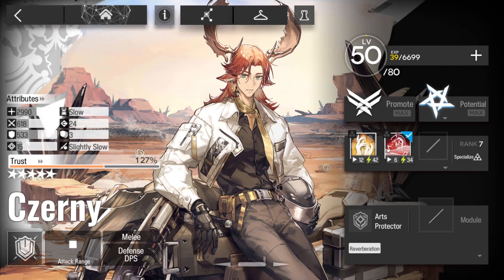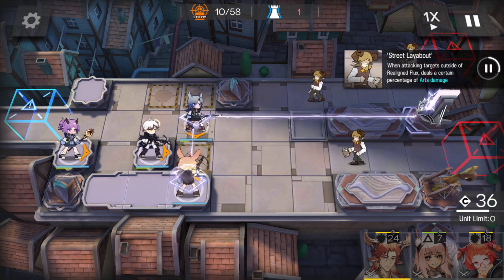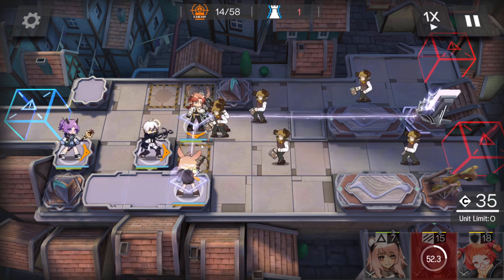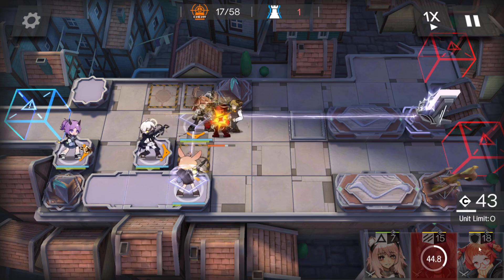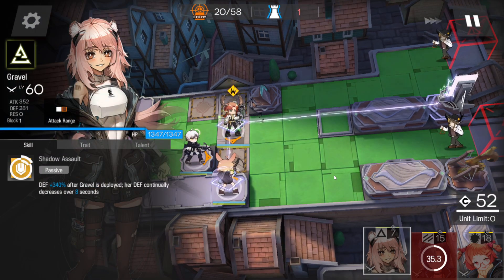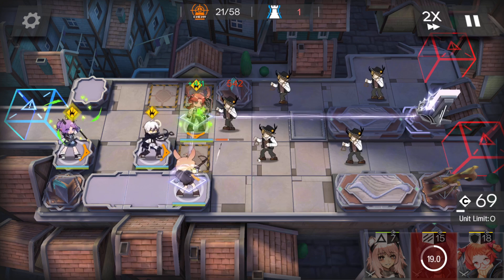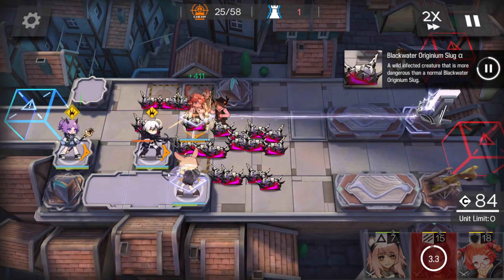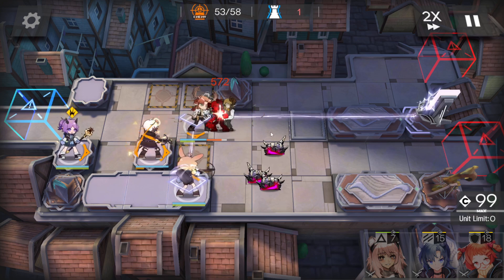【Arknights】Czerny - Paradox Simulation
Part 181 of my Simulation Series. This part is on how to clear Czerny's Paradox Simulation: Melodie über das Schlachtfeld.

◈ No spoilers!
◈ Limit your backseating.